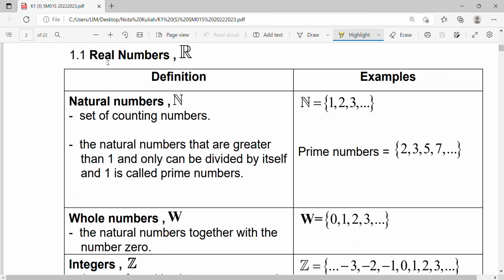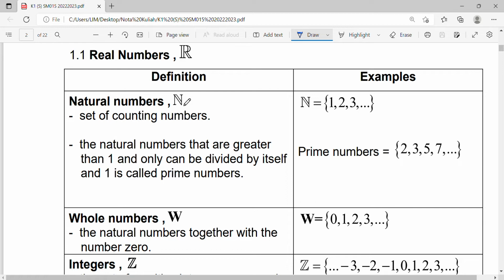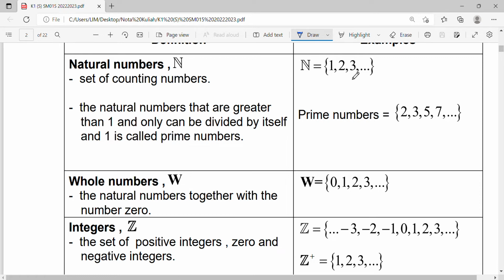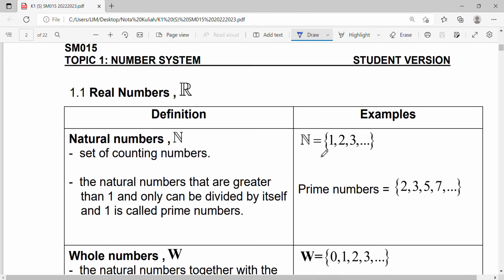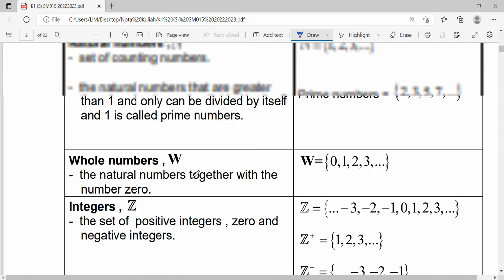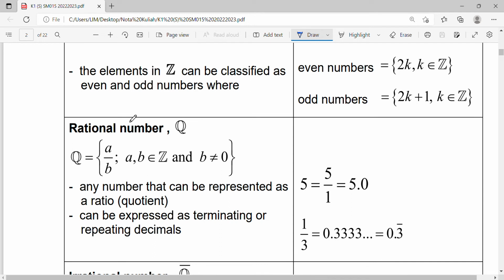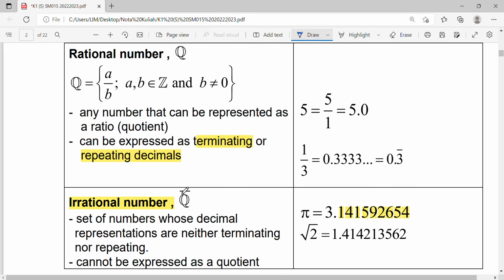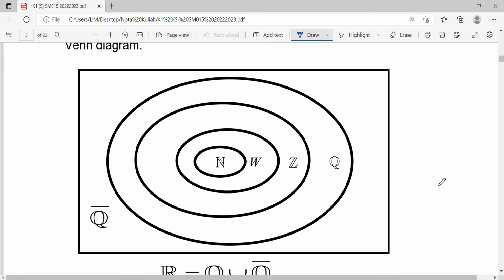NK1.1 K1 Real Number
Define natural numbers N, whole numbers W, integers Z, prime numbers, rational numbers Q and irrational numbers Q'.